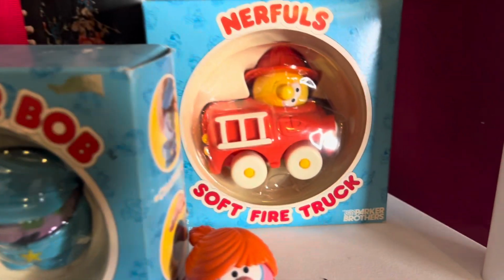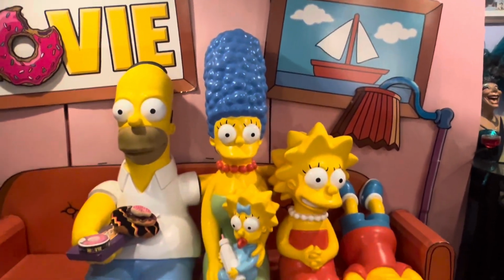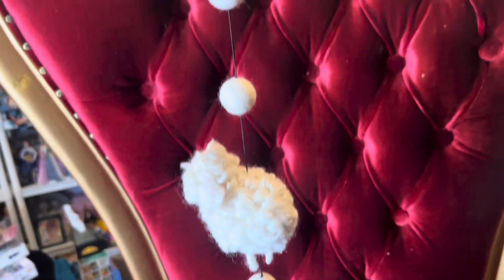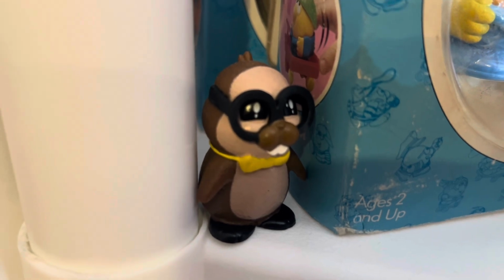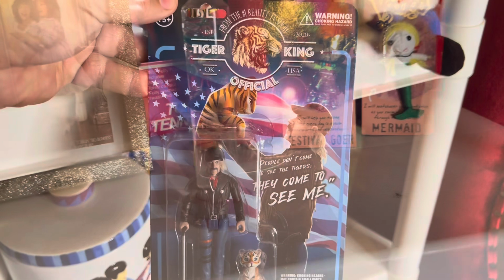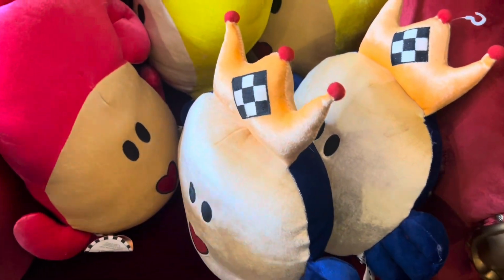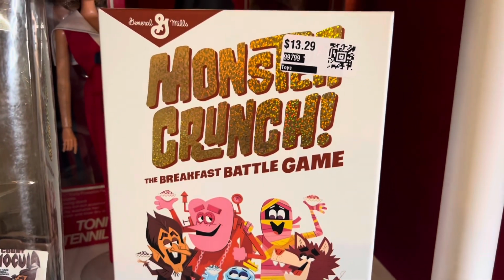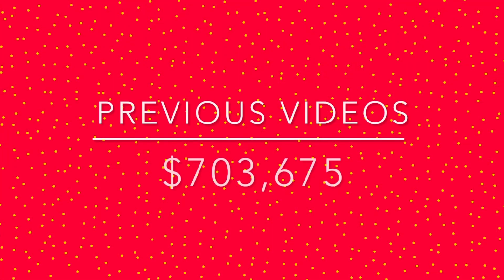“Valuing My Toy Collection” Ep 246 all kinds of toys like Smurfs, Nerfuls, Simpsons, Tiger King, etc